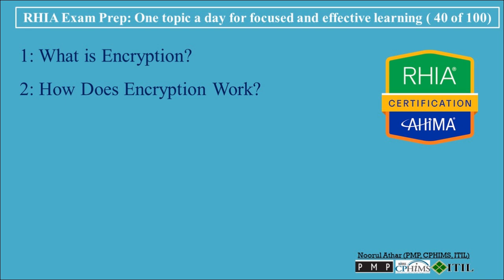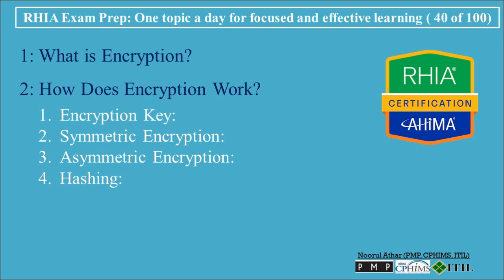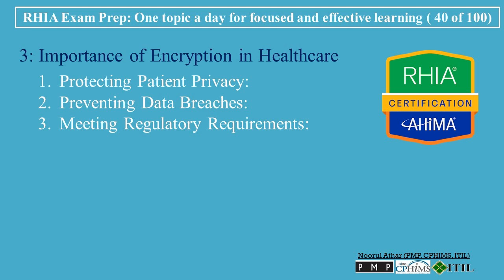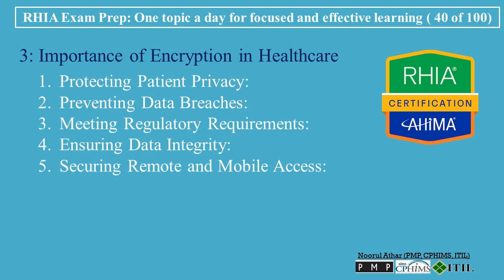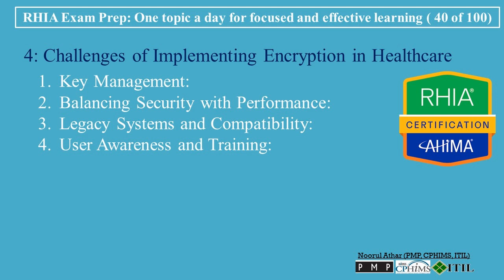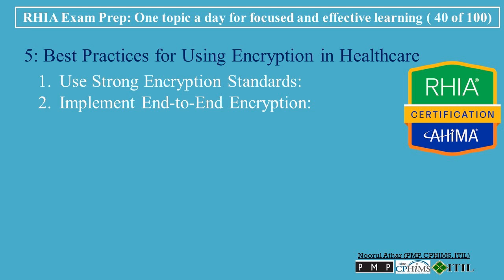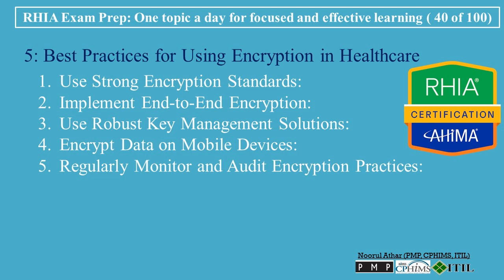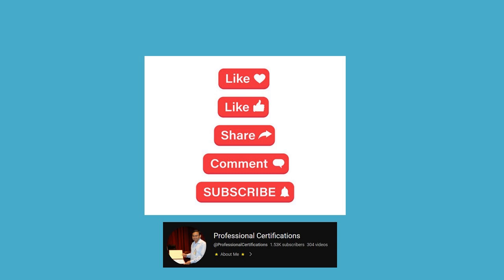RHIA Exam Preparation 040- Encryption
00:00   RHIA Exam Preparation 040- Encryption

00:14   1: What is Encryption?

01:00   2: How Does Encryption Work?
          Encryption Key:
          Symmetric Encryption:
          Asymmetric Encryption:
          Hashing:

02:48   3: Importance of Encryption in Healthcare
          Protecting Patient Privacy:
          Preventing Data Breaches:
          Meeting Regulatory Requirements:
          Ensuring Data Integrity:
          Securing Remote and Mobile Access:

05:05   4: Challenges of Implementing Encryption in Healthcare
          Key Management:
          Balancing Security with Performance:
          Legacy Systems and Compatibility:
          User Awareness and Training:
          Cost of Implementation:

07:22   5: Best Practices for Using Encryption in Healthcare
          Use Strong Encryption Standards:
          Implement End-to-End Encryption:
          Use Robust Key Management Solutions:
          Encrypt Data on Mobile Devices:
          Regularly Monitor and Audit Encryption Practices:
          Provide Training and Awareness:

09:56   Conclusion